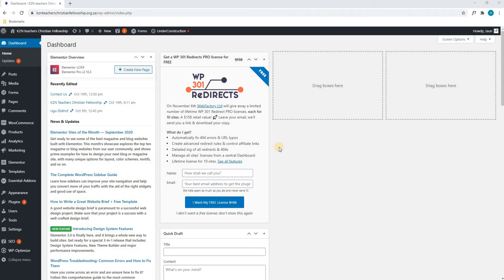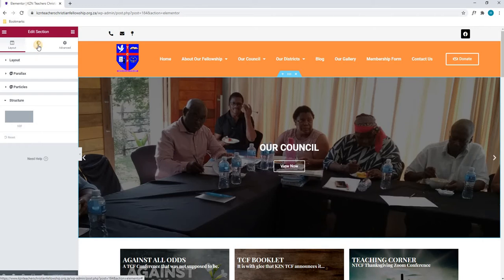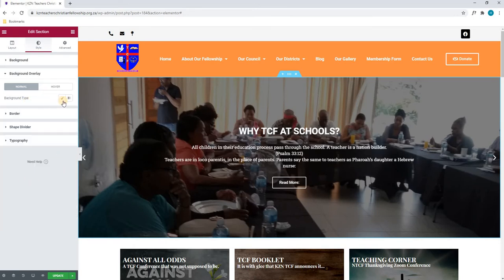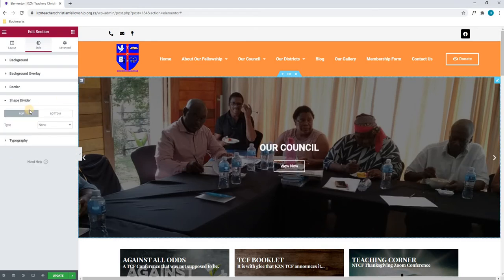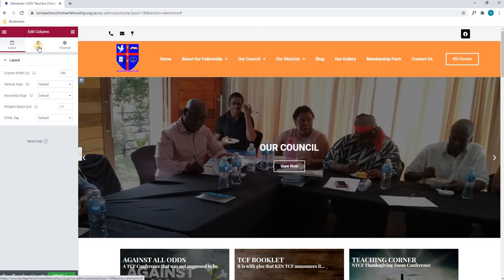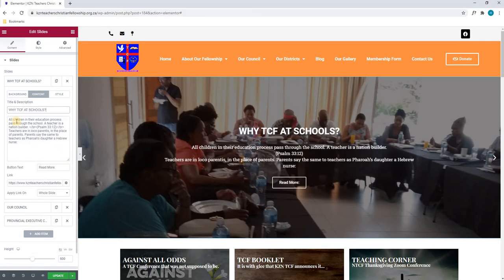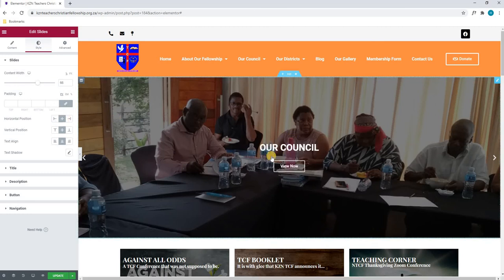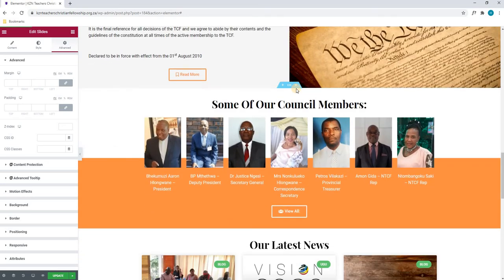Front Page Tutorial - KZN Teachers Christian Fellowship Edit